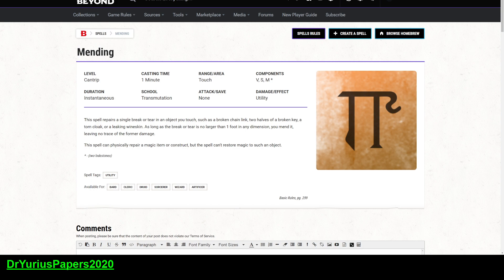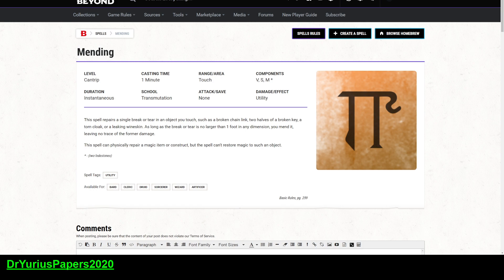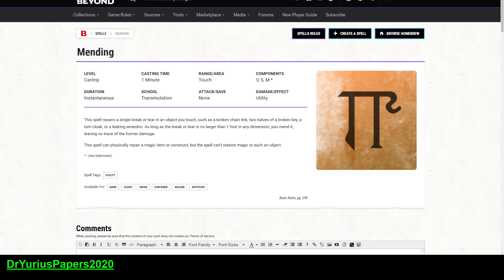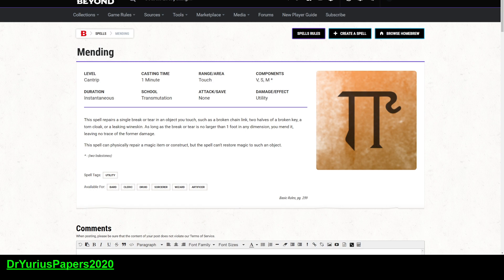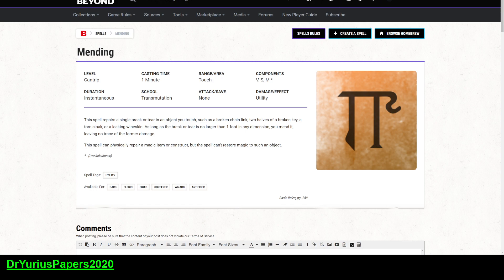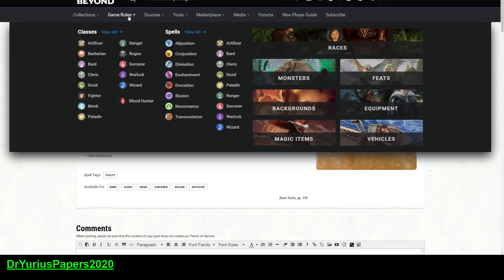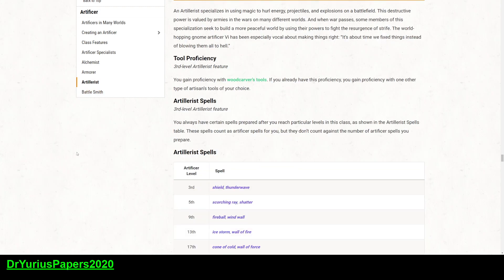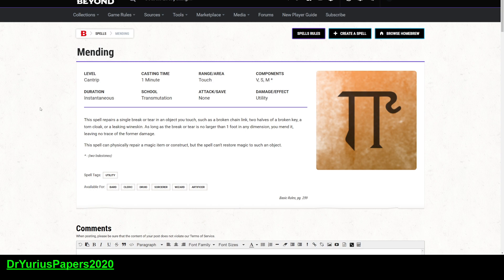What Is This Mending Cantrip? How To Use in Dungeons and Dragons 5E Doctors Spell Prognosis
In this video, we give our prognosis of the cantrip Mending.  Good or not?